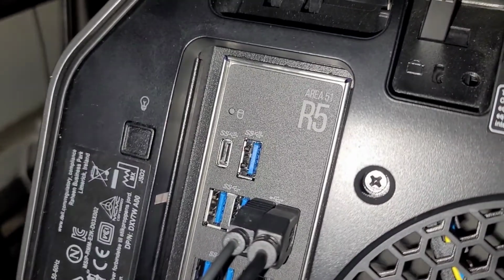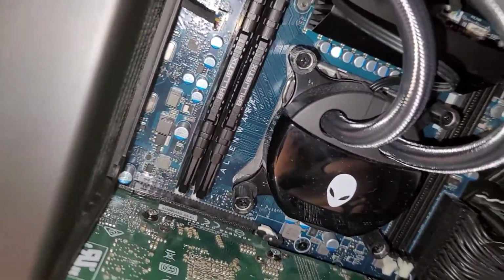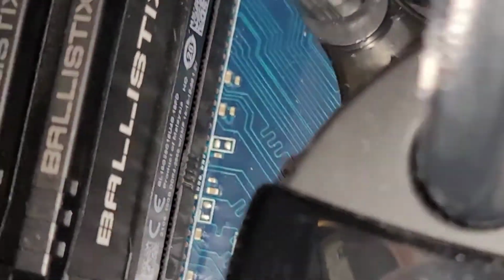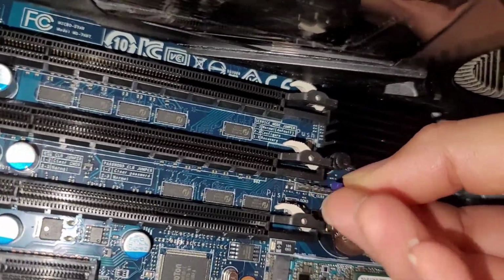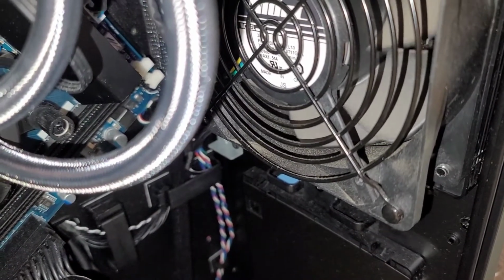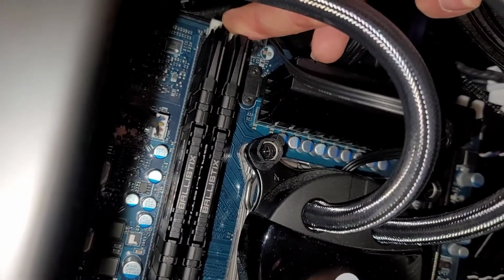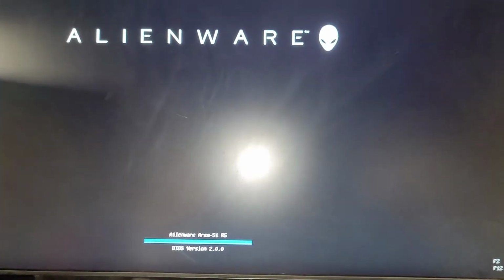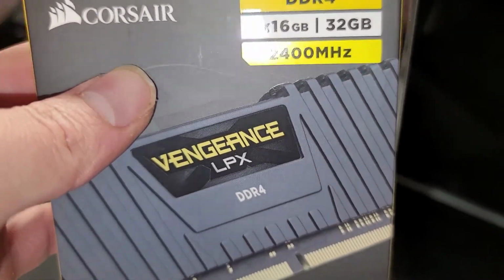DELL Alienware Area 51 Area-51 R4 R5 Not Bootin Starting Up After RAM Upgrade Replacement Install